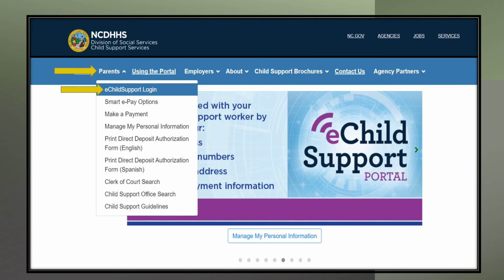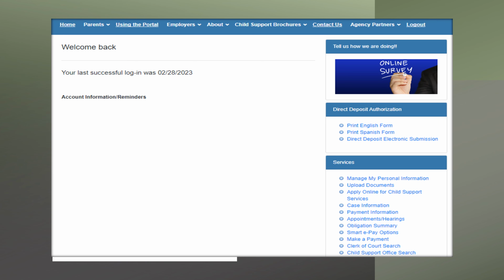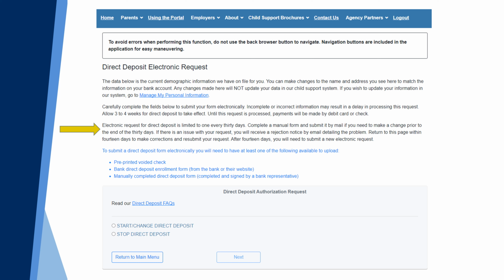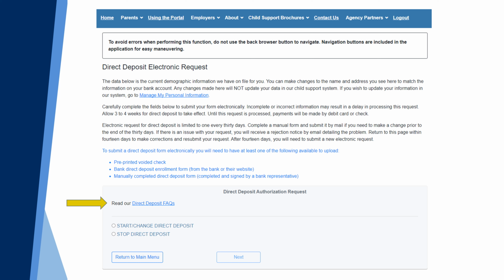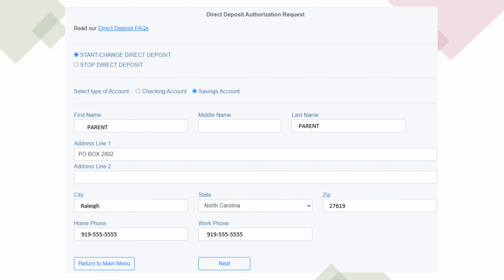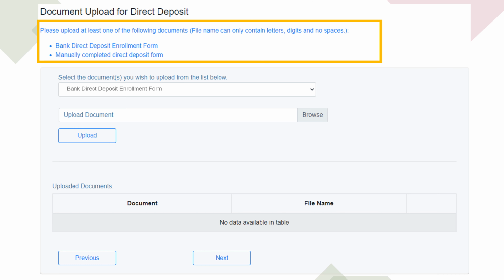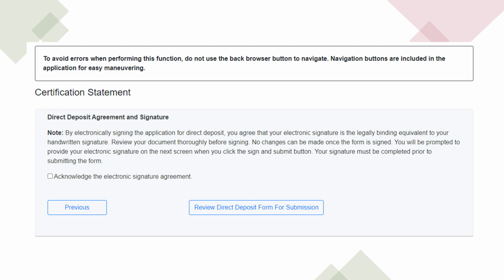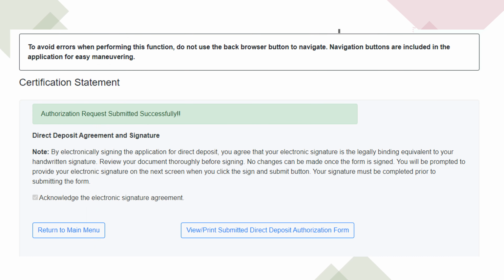Using the Portal Direct Deposit Electronic Submission - English